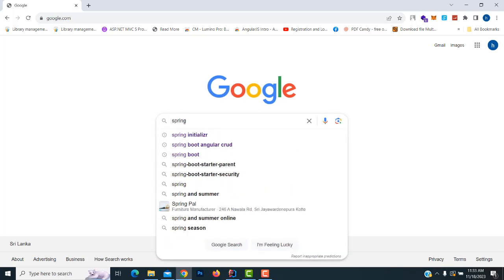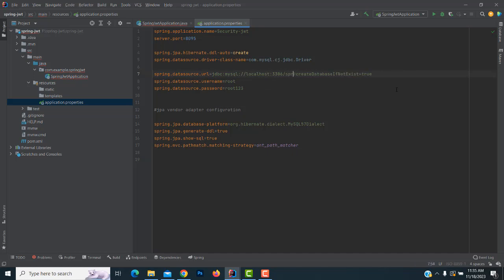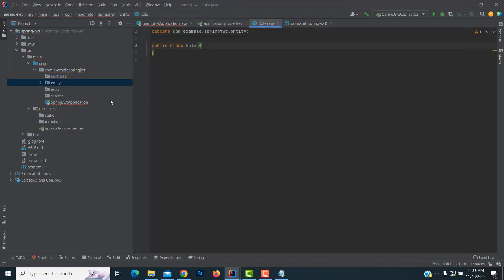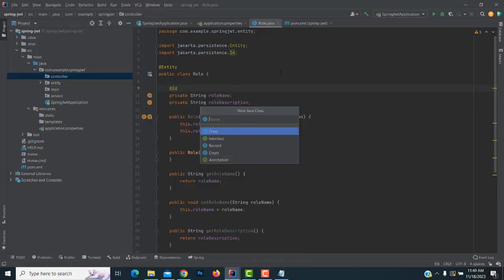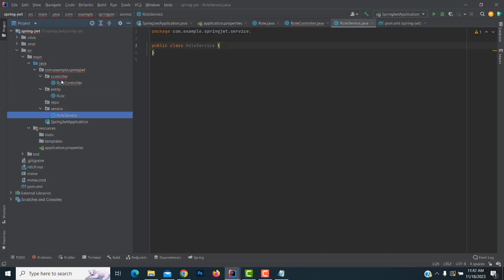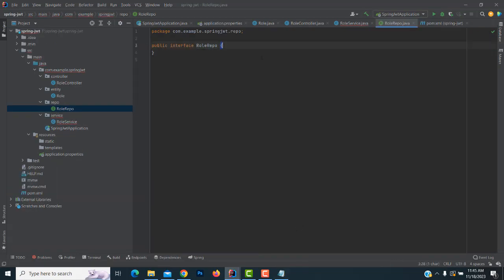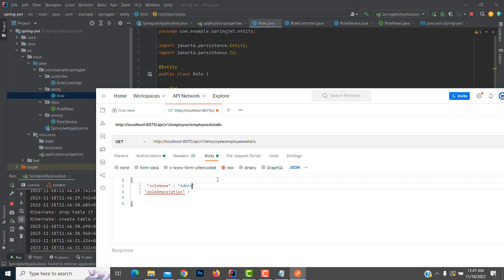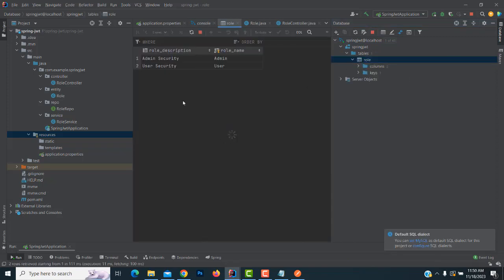Spring Security JWT Part 1 | Role Creation